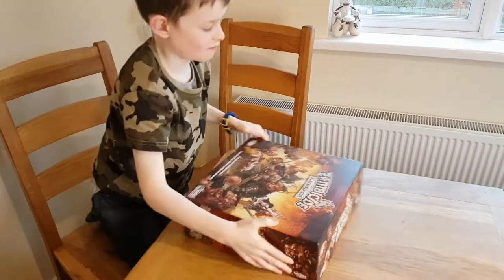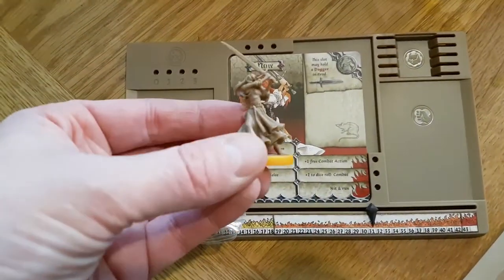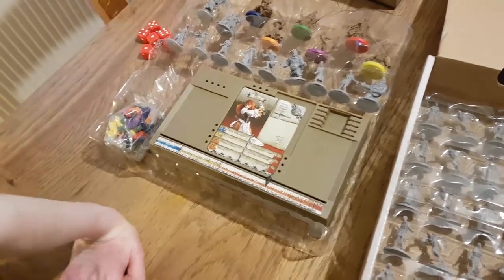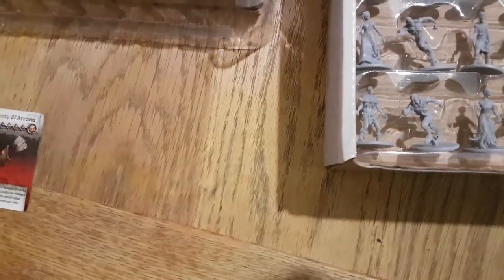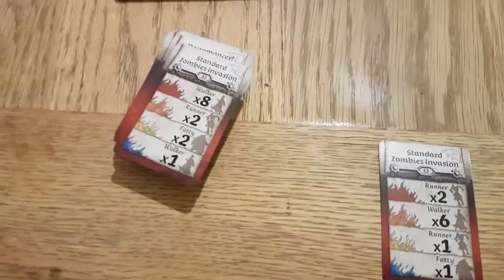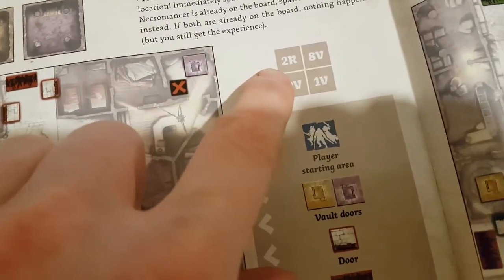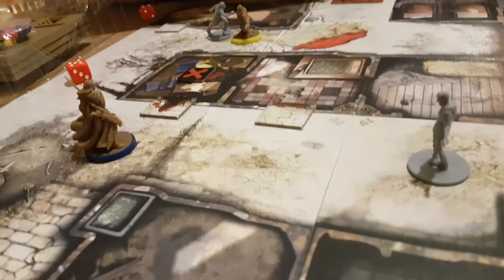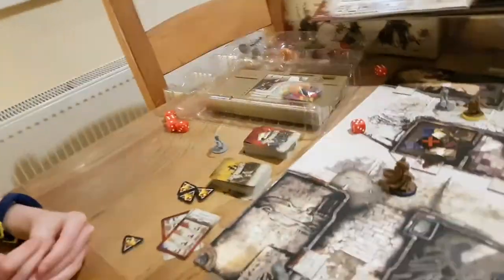The Mini Army Show Ep 16 - Zombicide Black Plague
We take a look at the 1-6 player Board Game Zombicide Black Plague.
FOLLOW THE LINK. To Buy the Game & Help the Channel.

The state has everyone imprisoned in their home, so Board games are a great way to hangout and play with the family. Lets slice off some mindless walking rag bag Zombie heads. Nice!